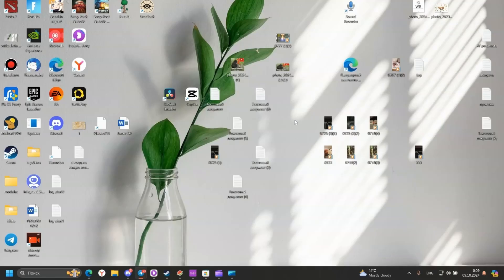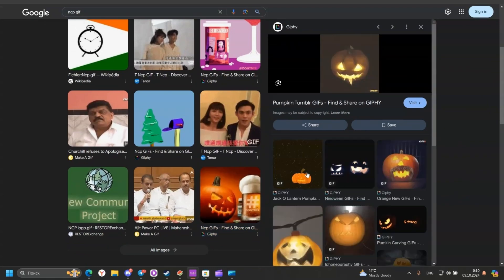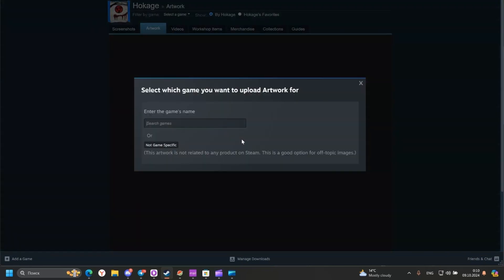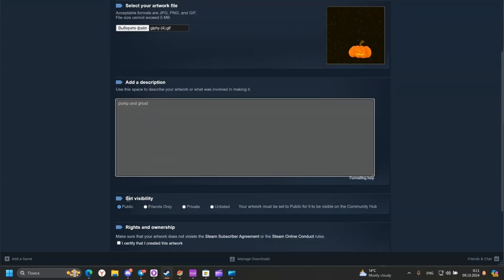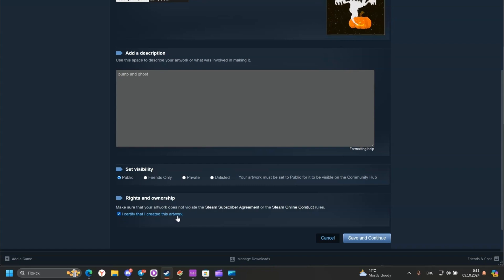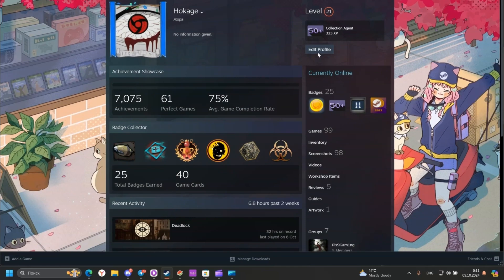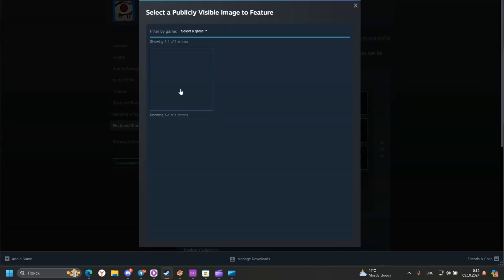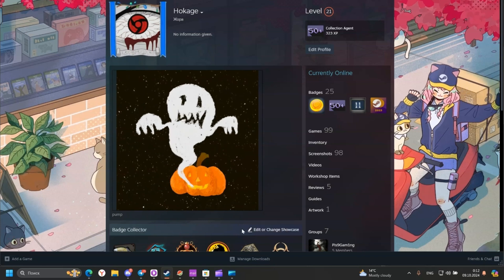How To Add Gif To Steam Profile